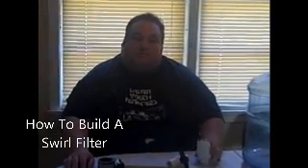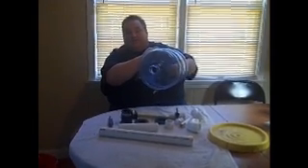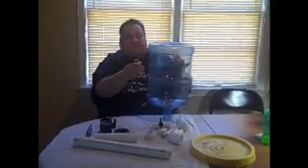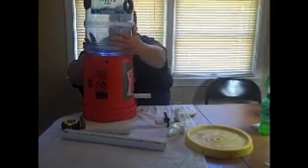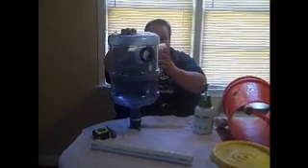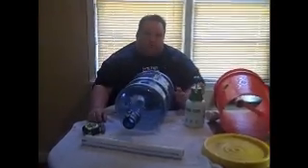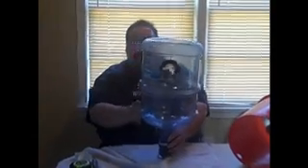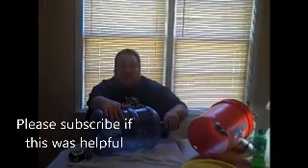DIY How To Build A Swirl Filter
Here's the process I went through to build my swirl filter and the material that it took. Step by step instructions hope you like it, helpful to you.